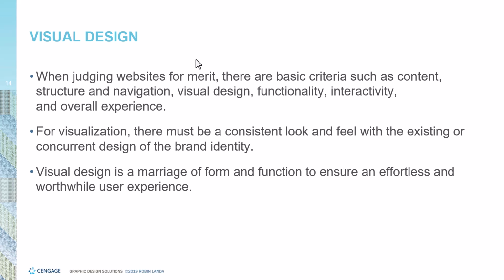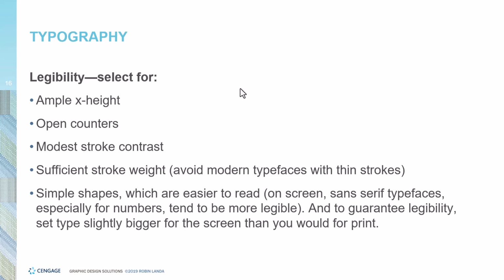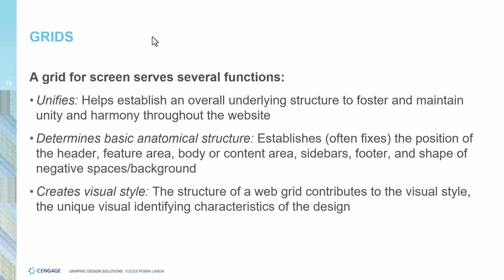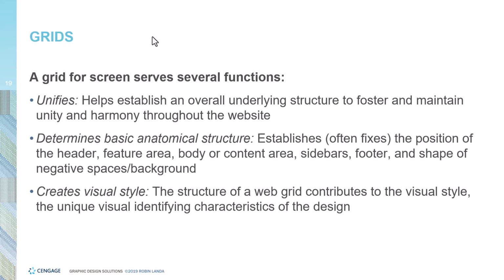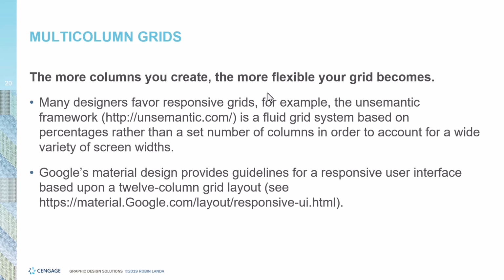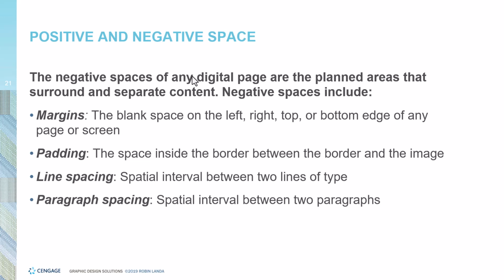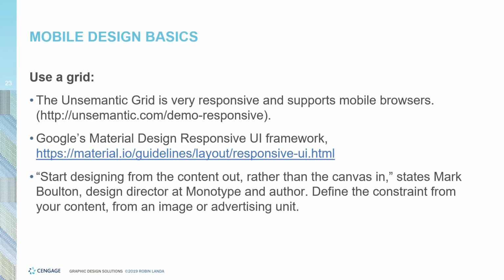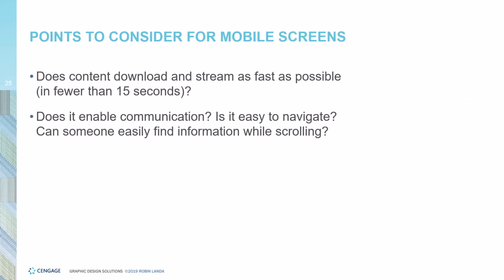Web and mobile 2